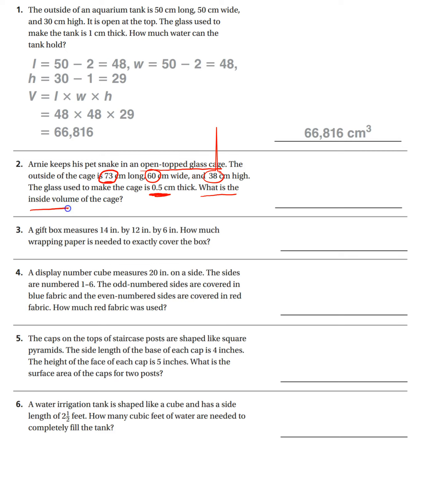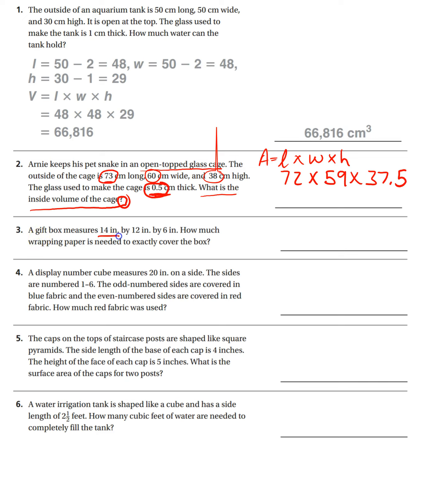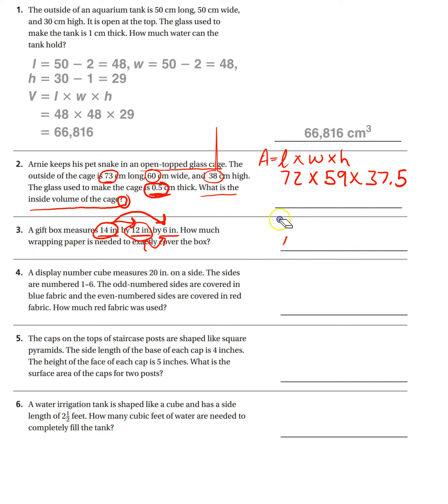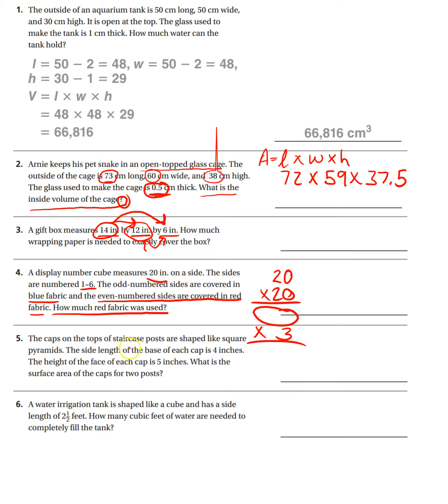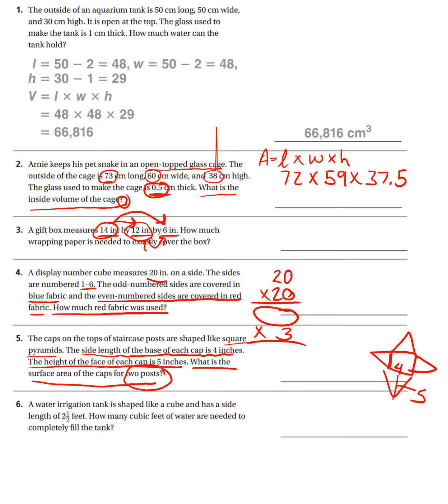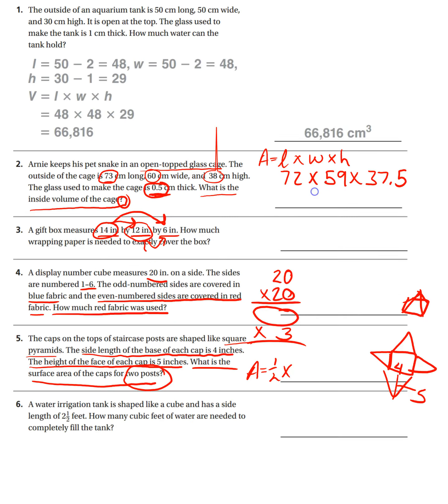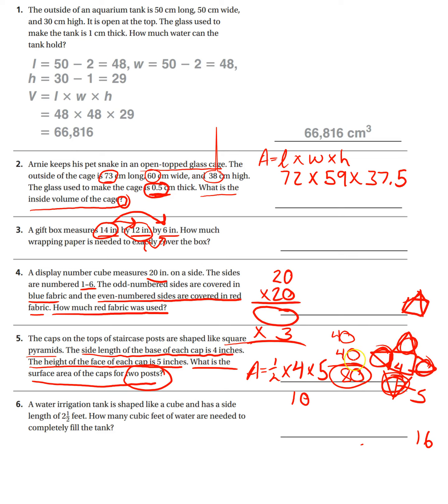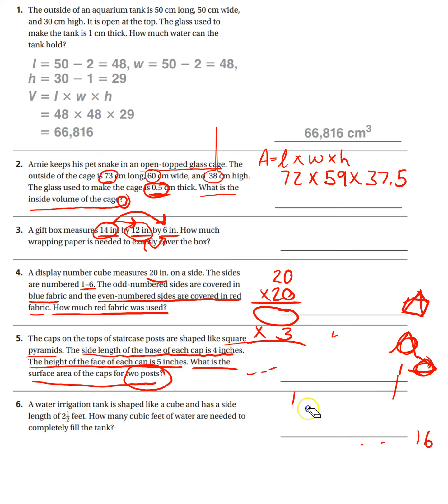6th Grade GO Math Homework P197